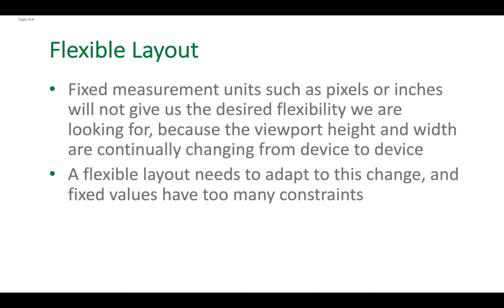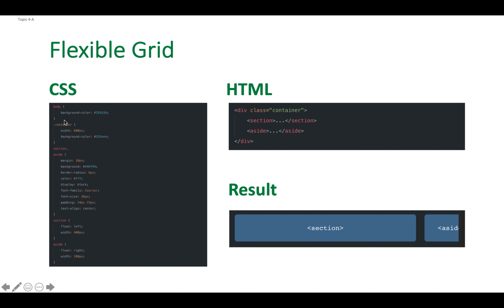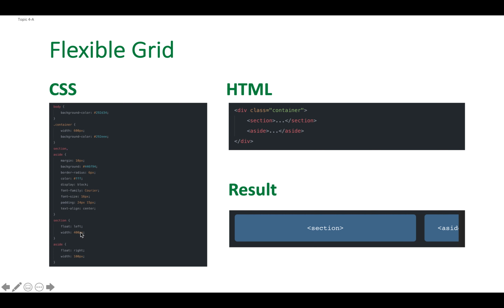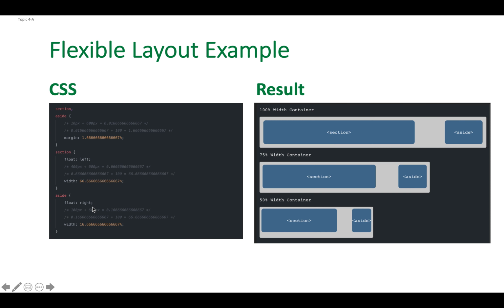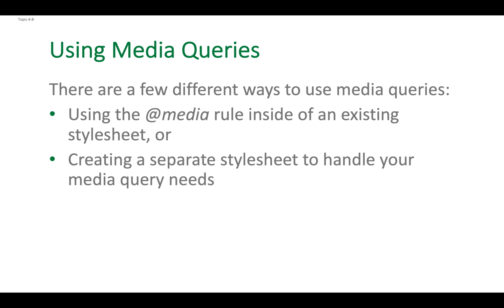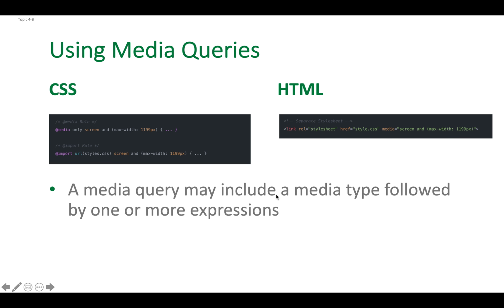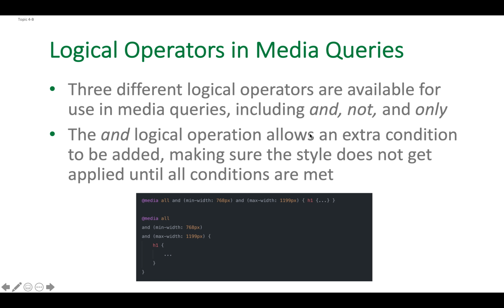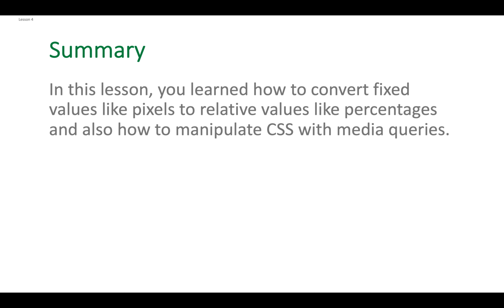HTML & CSS Boot Camp: Lesson 9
Part 2: Lesson 4 is also Lesson 9